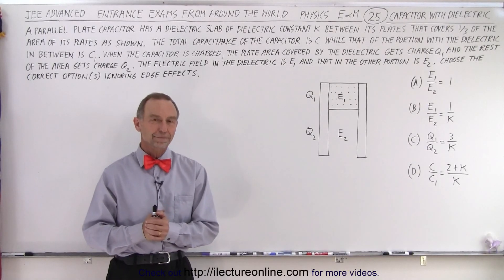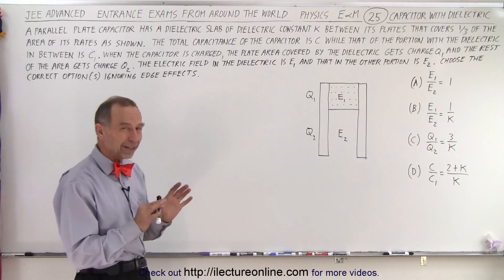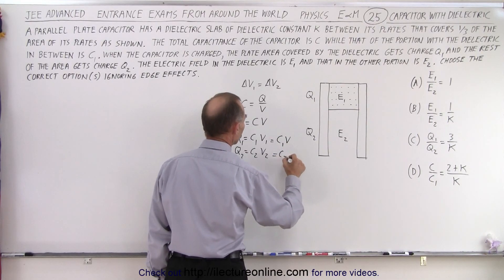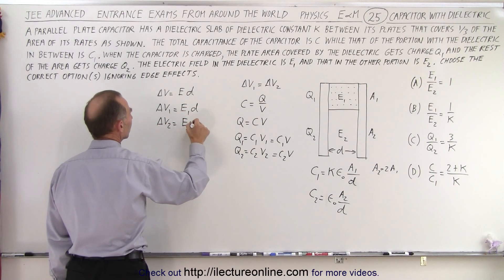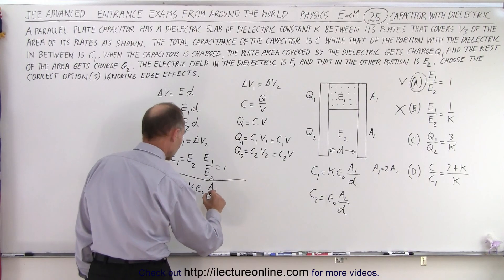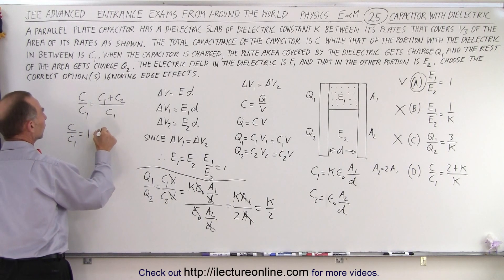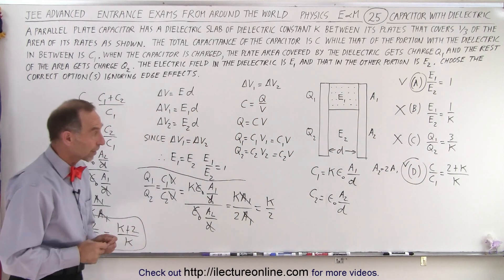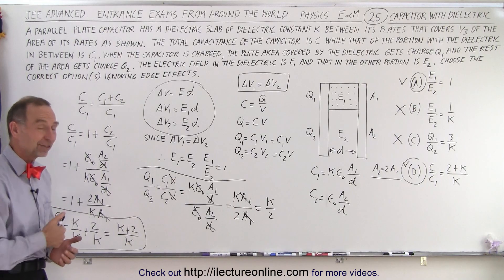JEE Advanced Physics 2014 Paper 1 #8 (#25) Capacitors with Dielectric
A parallel plate capacitor has a dielectric slab of dielectric constant K between its plates that covers 1/3 of the area of its plates as shown. The total capacitance of the capacitor is C while that of the portion with the dielectric in between is C1. When the capacitor is charged, the plate area covered by the dielectric gets charge Q1 and the rest of the area gets charged Q2. The electric field in the dielectric is E1, and that in the other portion is E2. Choose the correct option(s) ignoring edge effects.
A) E1/E2=1
B) E1/E2=1/K
C) Q1/Q2=3/K
D) C/C1=(2+K)/K